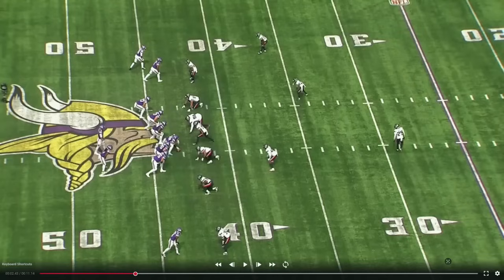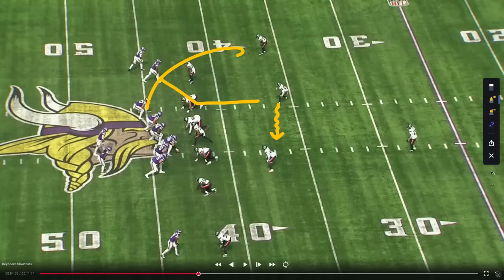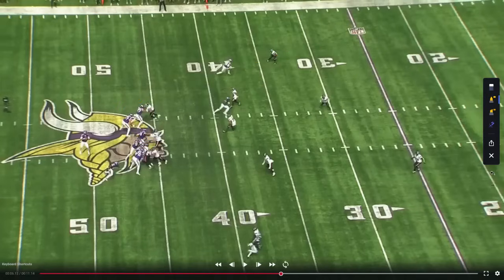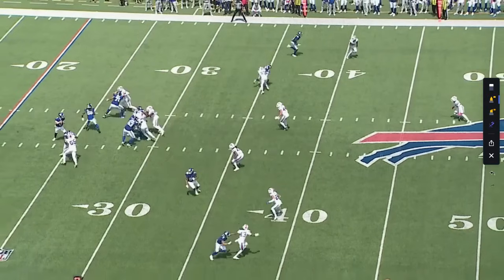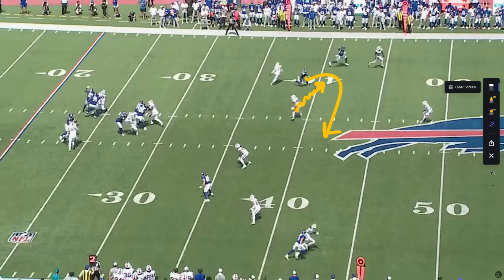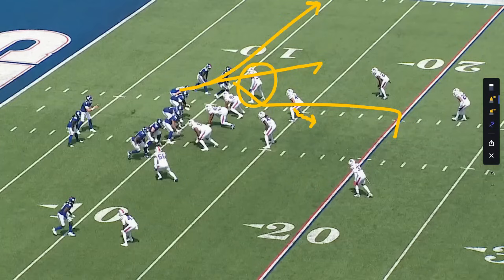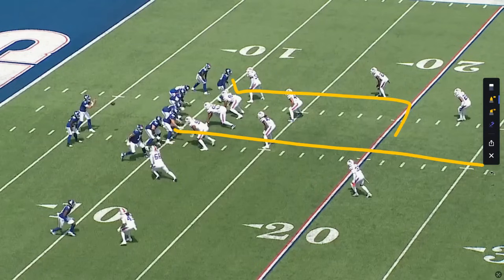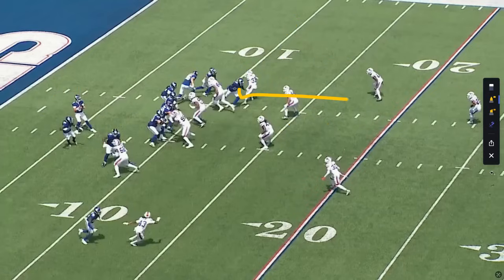Details Make All the Difference | Twitter (X) Talkers | Kurt Warner StudyBall @ QBConfidential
In this episode we're going to focus on how WR Details make all the difference for the QB.